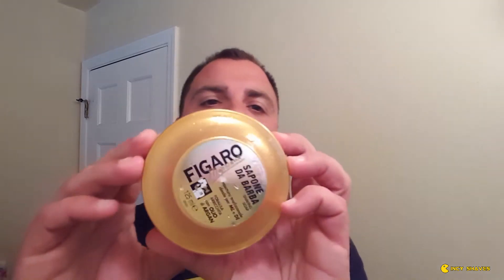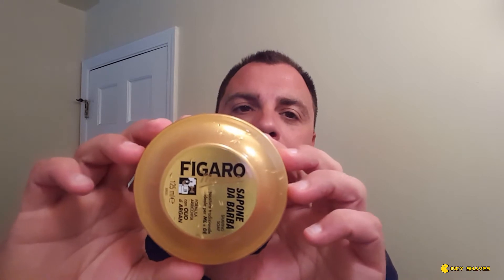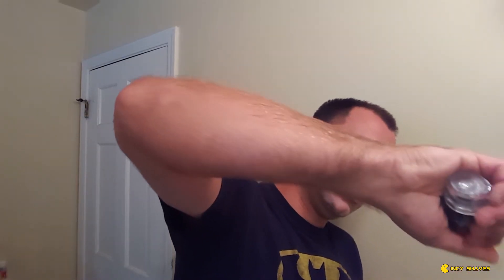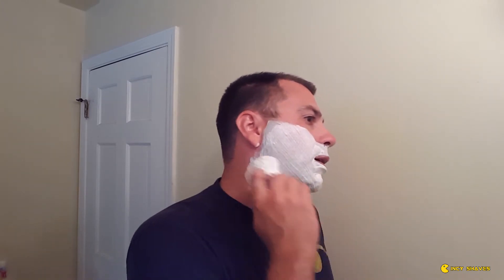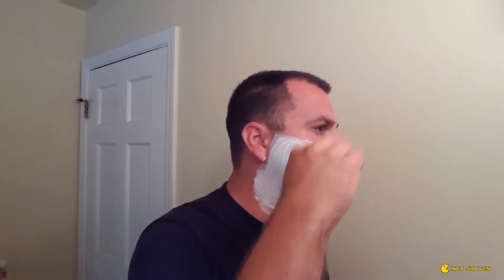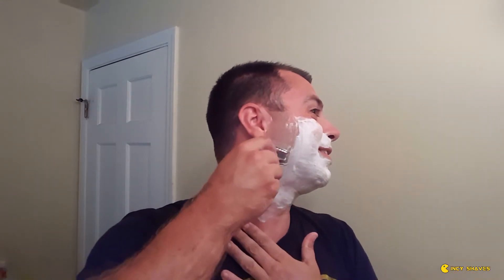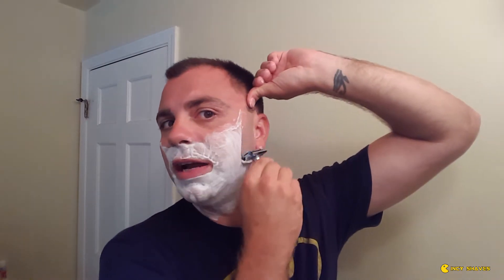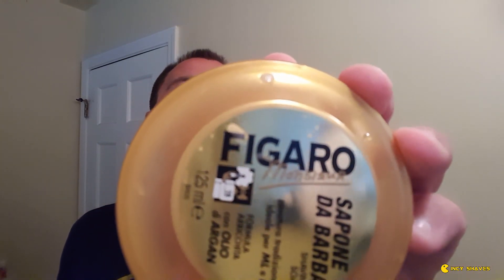Figaro Shaving Soap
Figaro Monsieur shaving soap with Arko gold power aftershave cologne.